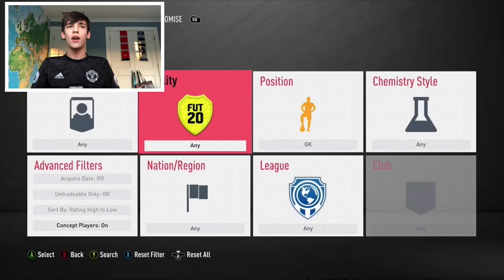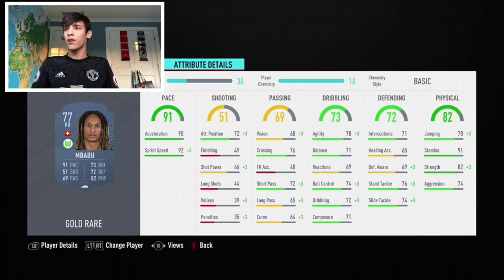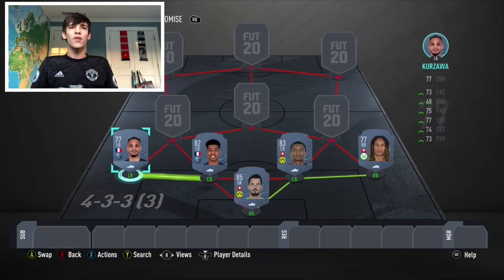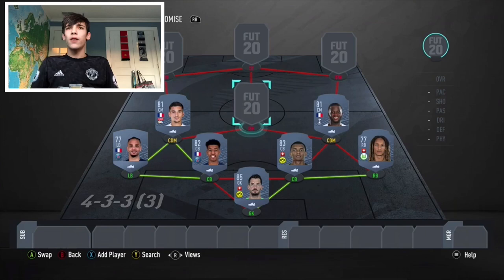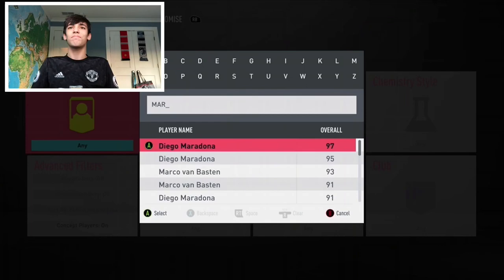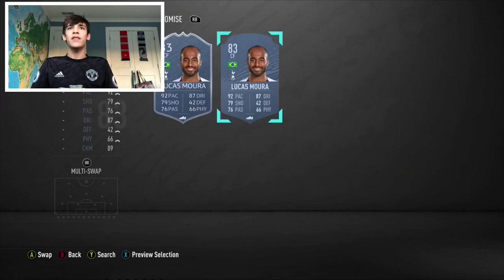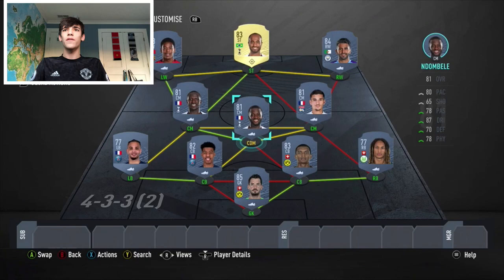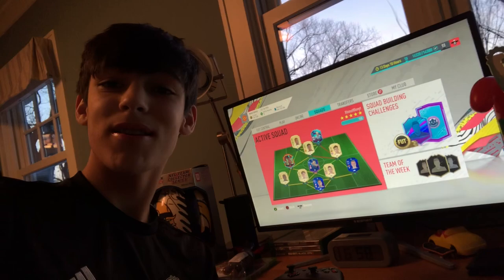50K Coin Squad Builder - FIFA 20